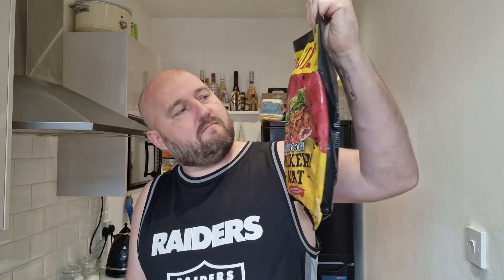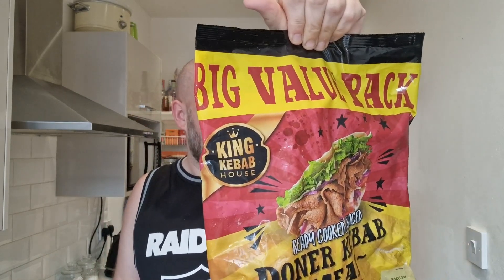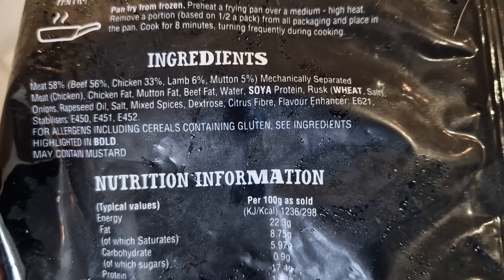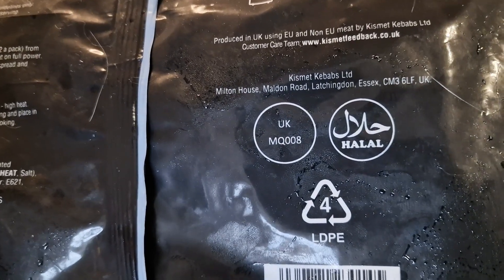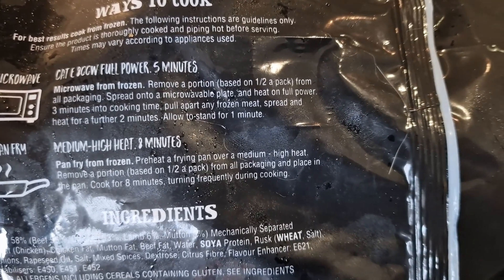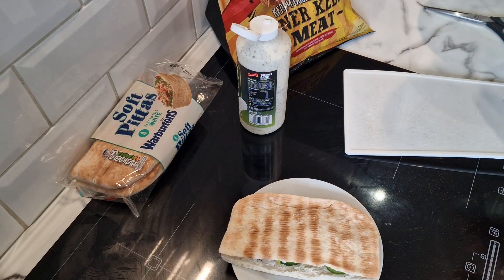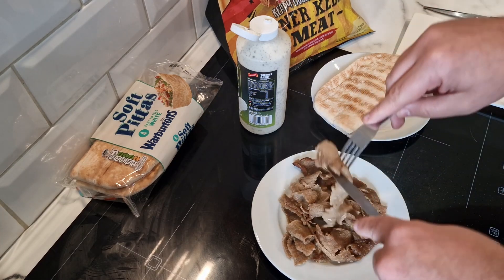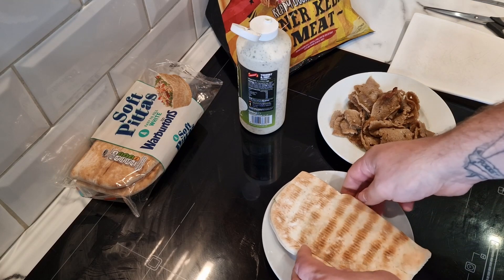This DONER KEBAB is BETTER than my local TAKEAWAY and it is FASTER and CHEAPER - Cost's just over £1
This DONER KEBAB is BETTER than my local TAKEAWAY and it is FASTER and CHEAPER !!!